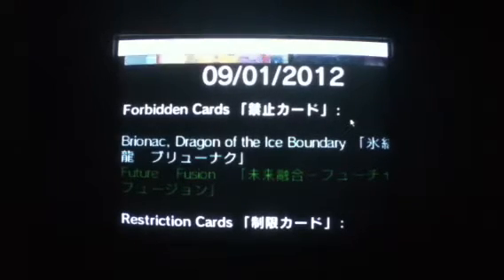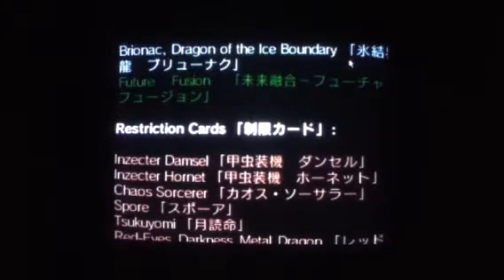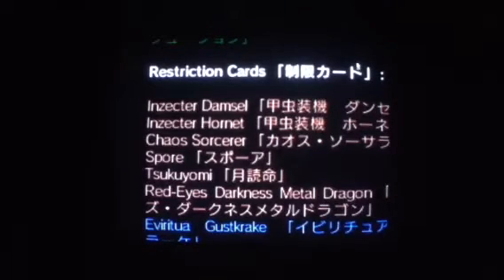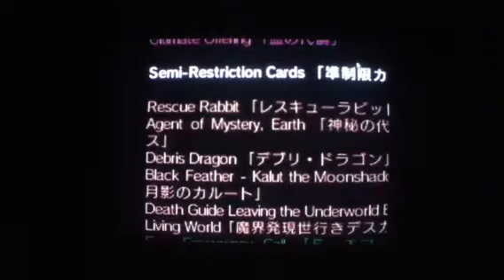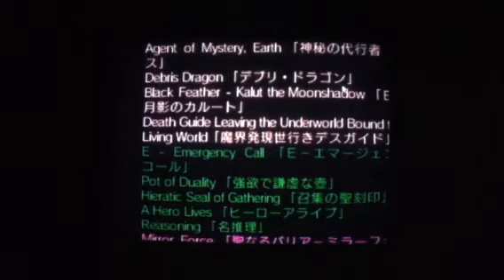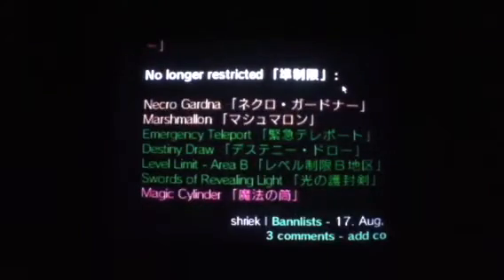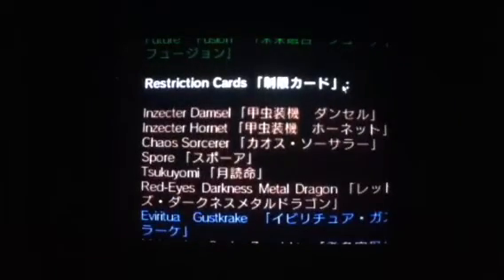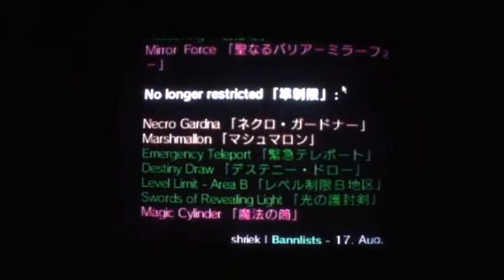2012 BanList for (9-1-12)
Well the list is out in the open and we have just a short time left to use these cards before they get hit on the (USA) list, so enjoy your cards while you can.